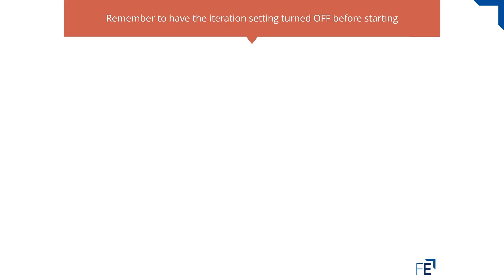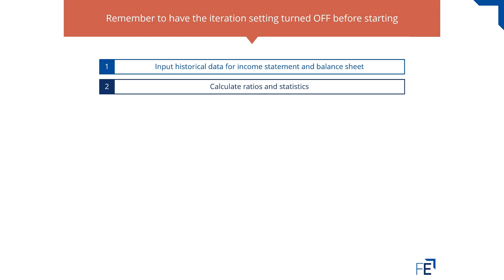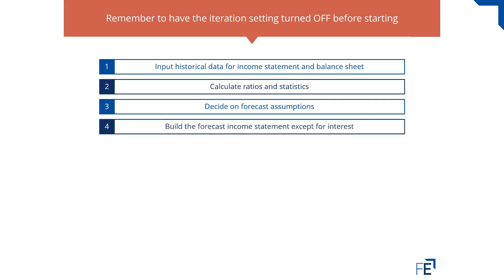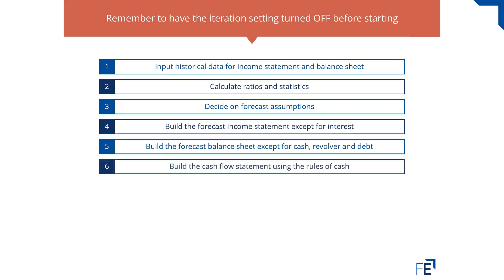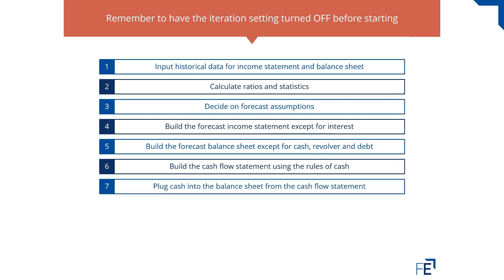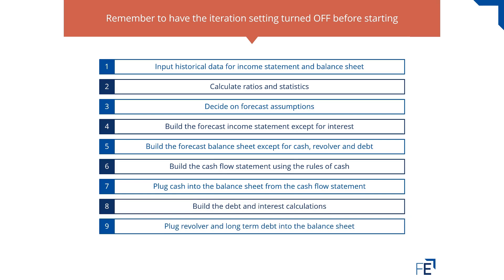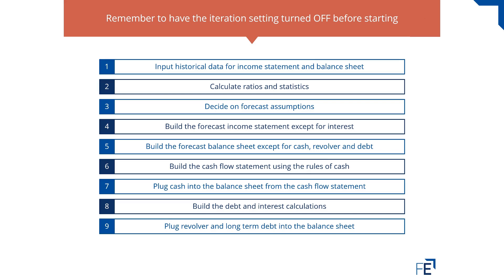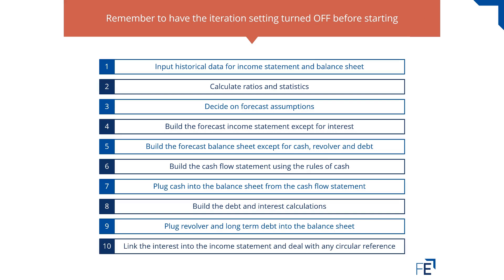How to Build a 3 Statement Model | Financial Edge Training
Learn the steps to building a 3-statement model in this short video.

For more videos like this, you can enroll in The Modeler

For all other products, such as our e-learning courses and publications, please

Financial Edge delivers innovative financial training, specializing in advancing professionals’ investment banking, asset and wealth management skills. In the small space of two years, we’ve already partnered with 6 of the top 10 global investment banks and trained 8,400 new hires to the industry. Discover how FE could help you achieve your finance career goals